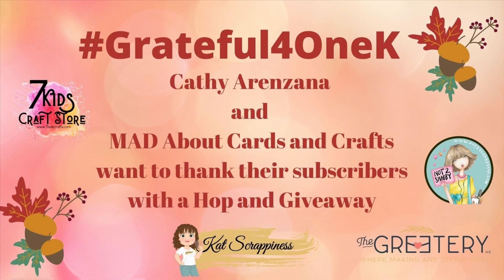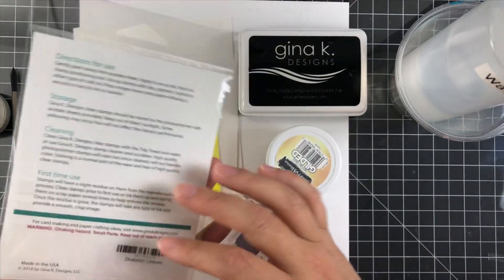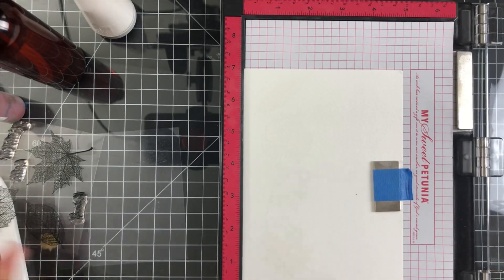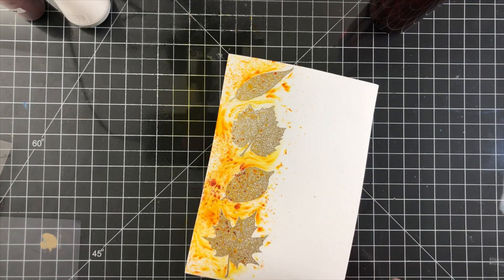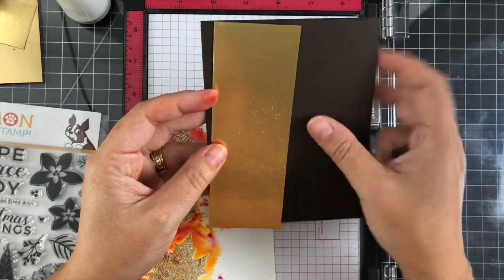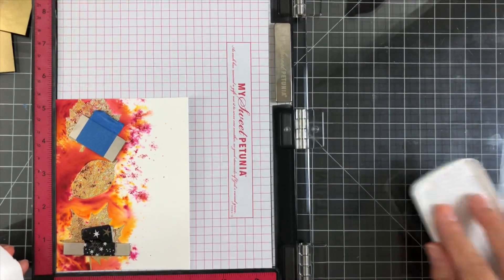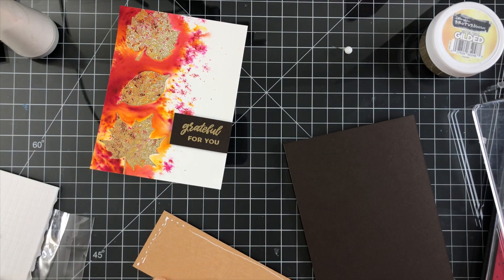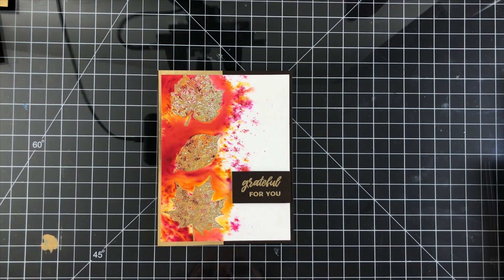Grateful4OneK Celebration Hop and lots of giveaways!!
Click this Grateful4OneK to follow along on the hop and don’t forget to leave your comments to be enter in to the giveaway for one of these fabulous prizes! Thank you for supporting our channels, we appreciate you!

The Greetery $10
Kat Scrappiness $25
7 Kids Crafts two (20) gift cards
Not 2 Shabby Shop $25
Additional prizes
Marla is giving away a stamp set from Ink2Paper and a $25 gift card to The Greetery
Cathy is giving away a Whimsy $25 and Stamping Munchkins $25

Entries close...October 23rd @11:59  p.m.
One winner will be chosen from each stop and entered into the give away for the first seven prizes.

Winner Announcements will be made on MAD About Cards and Crafts and Cathy Arenzana's channels on October 25th.

Thanks so much for joining me today! Have a fantastic day and I will catch you in the next video!

Hugs,
Katy